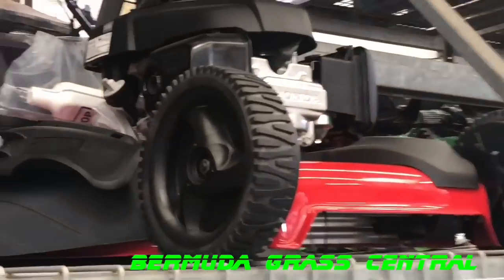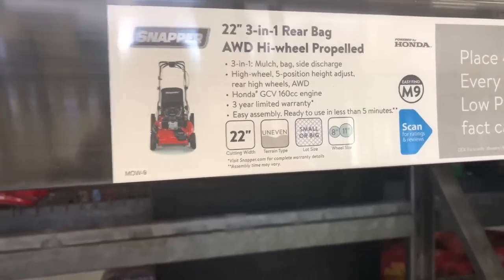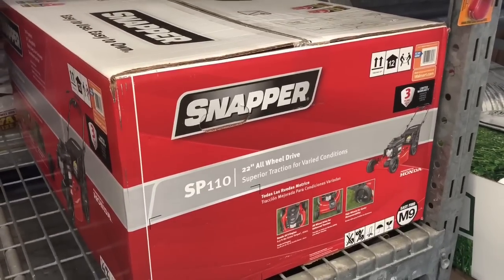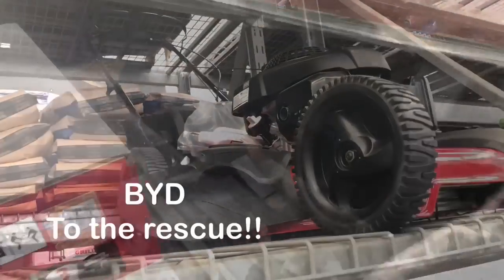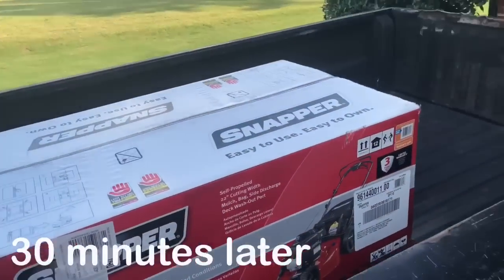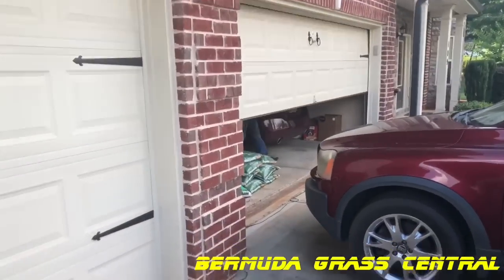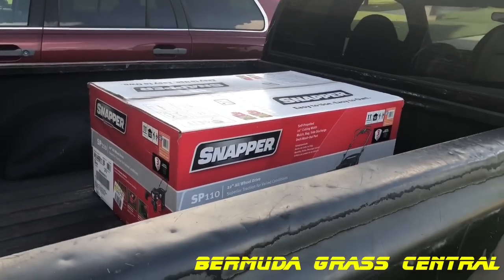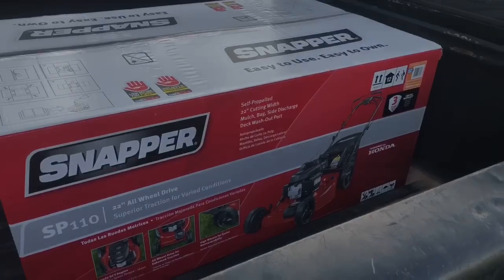Son receives First Lawn Mower Surprise!!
Well it was well over due, BYD jr. said he wasn’t cutting 17k square feet again with steel mower, lol. So everyone is buying the Honda brand mower but you know me, I’m a lil different. Let’s  try something different. This video is not the full review but I think you guys will like what it has to offer.